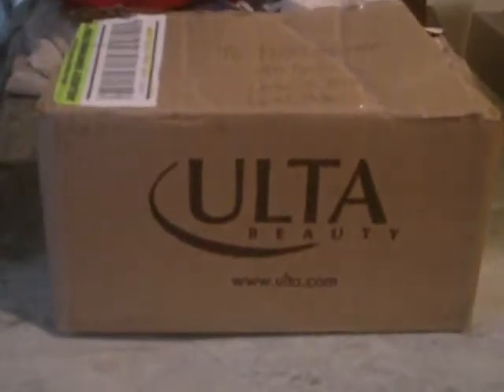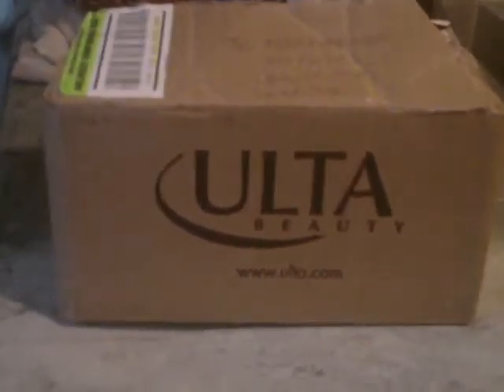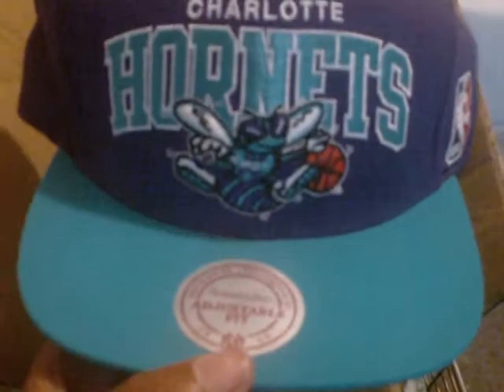Charlotte Hornets Snapback Unboxing Video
Charlotte Hornets Snapback Unboxing Video 9/6/2012